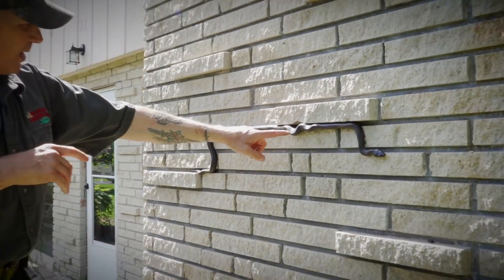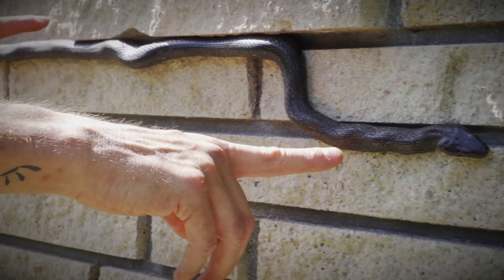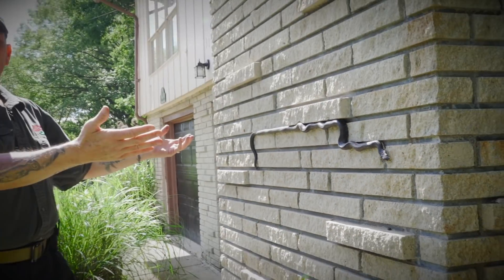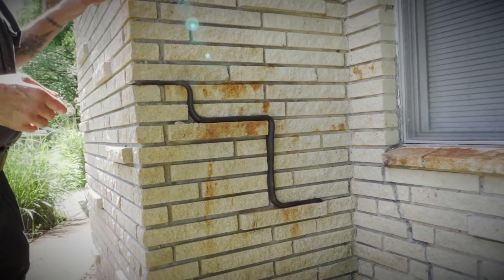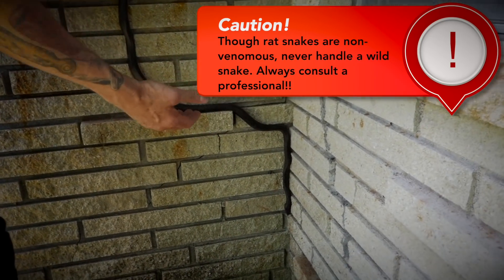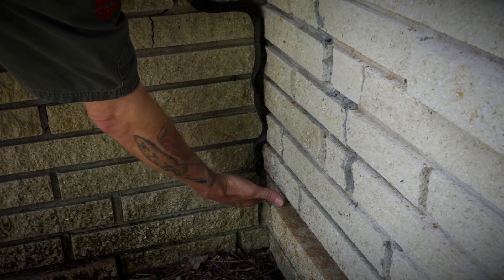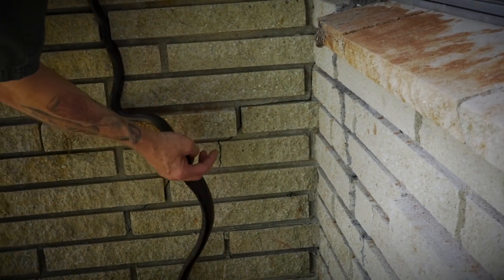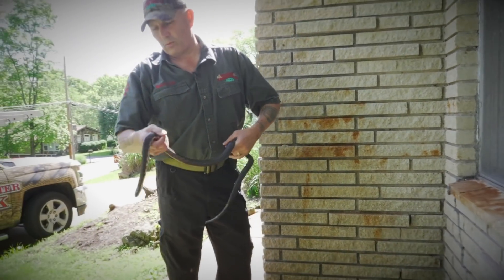Black Snake Problems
The Wildlife Command Center: Ep1 Clip2 Black Snake

Michael Beran -- owner of Wildlife Command Center -- handles calls about rat snakes and other animals in residential and commercial buildings.